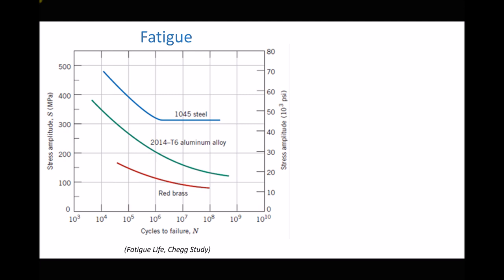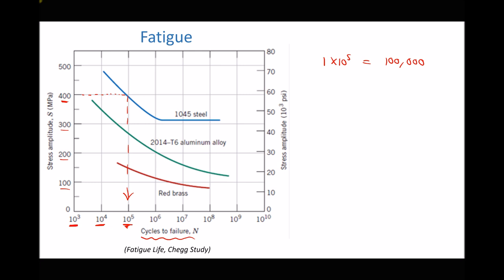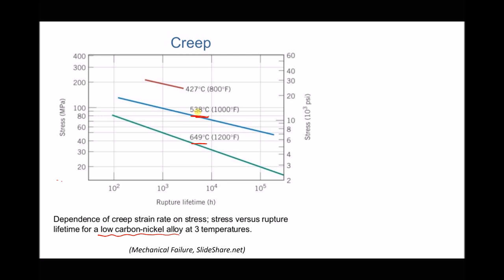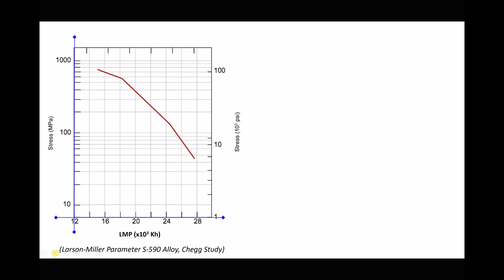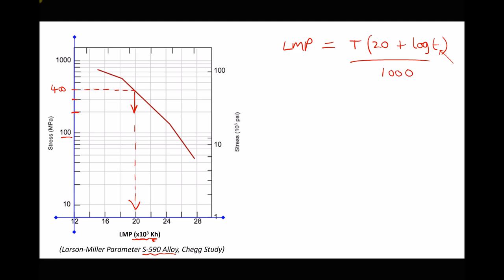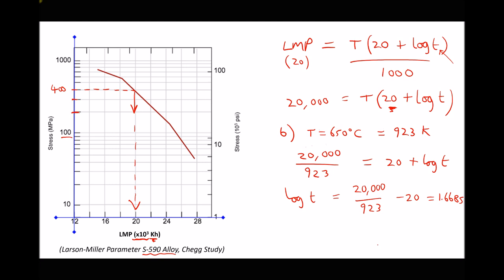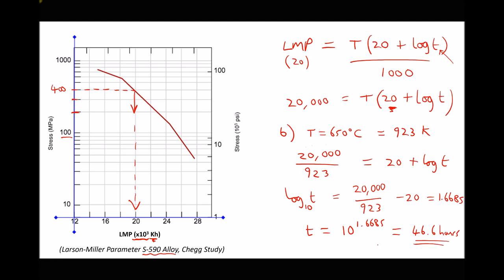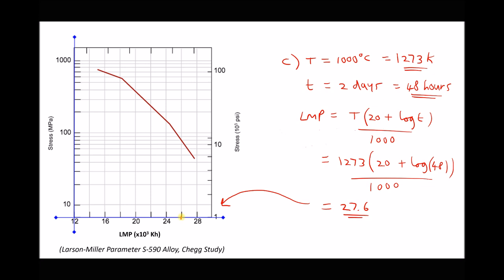Predicting Creep Life and Fatigue Life for Engineering Components in Service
This video provides an outline of the methods that can be used to predict fatigue life and creep life.

For estimating fatigue life, S-N diagrams are used for different materials. In order to predict creep life, the most effective method is to use the Larson-Miller Parameter, which applies for a given material at any temperature and any stress value.